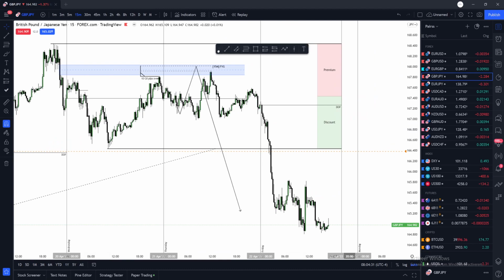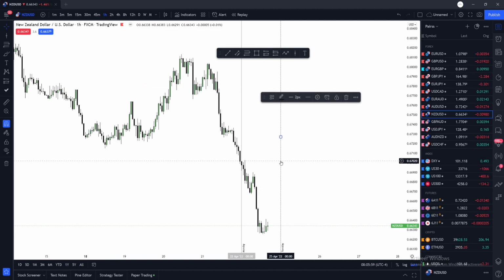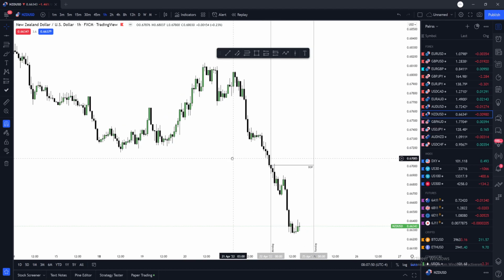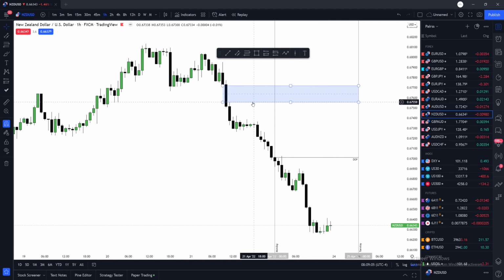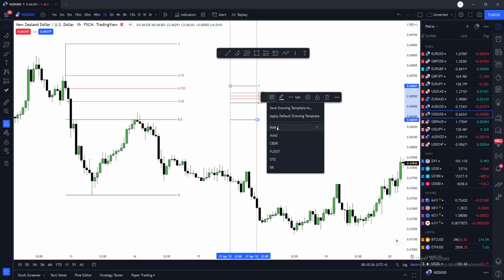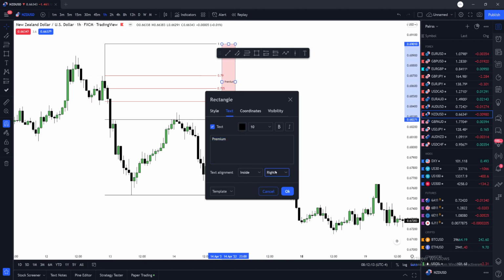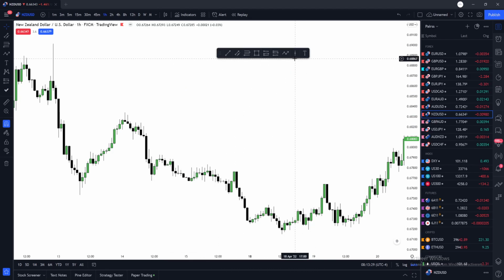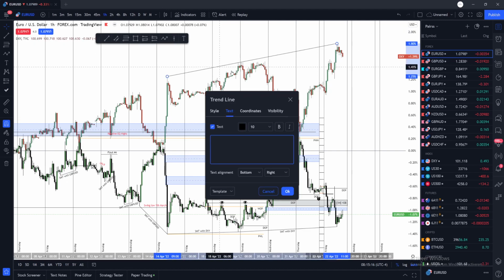Essential Tradingview tools I use as an ICT concept trader - The OTE Trader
Quick video on the tools I use on tradingview!